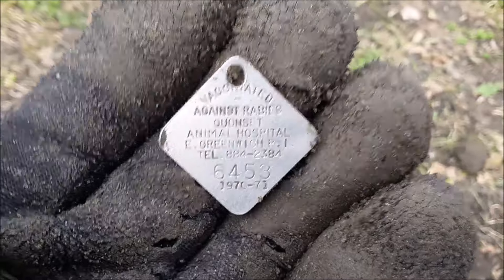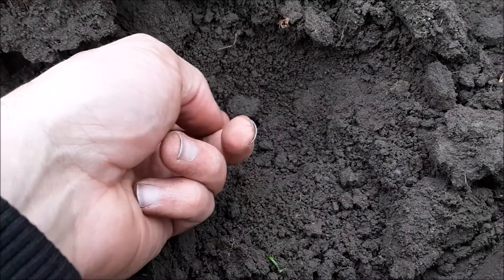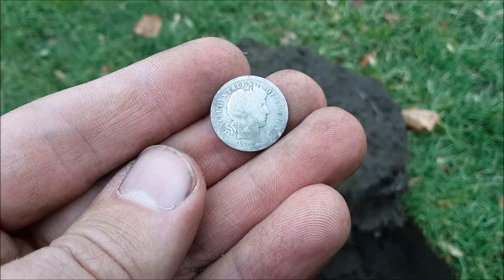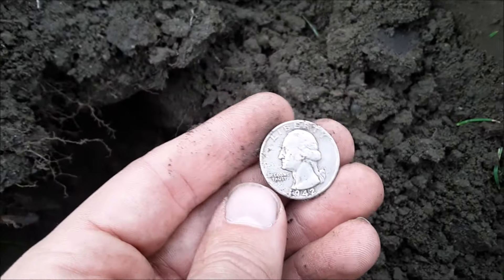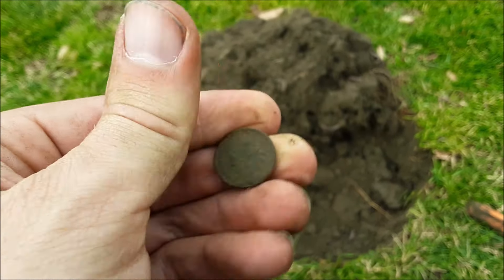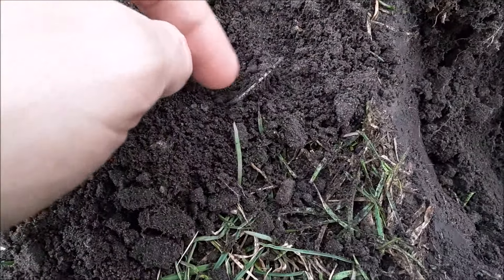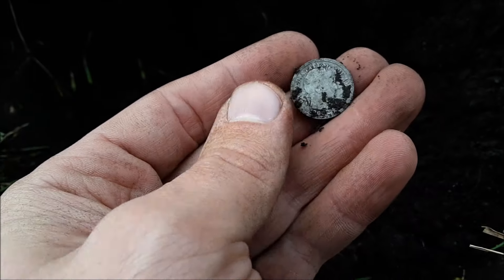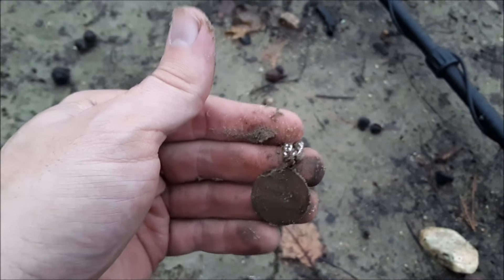Buried Silver Coins and Relics from Metal Detecting a Park!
I dig for old coins and relics using a metal detector in an old park.